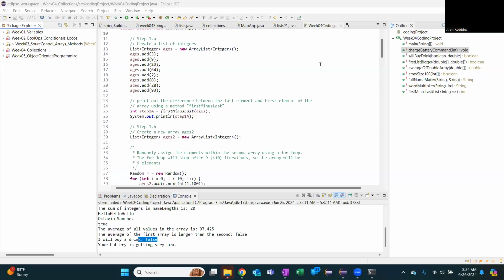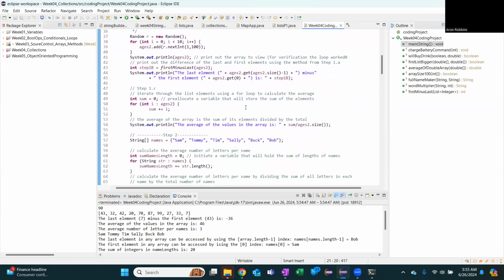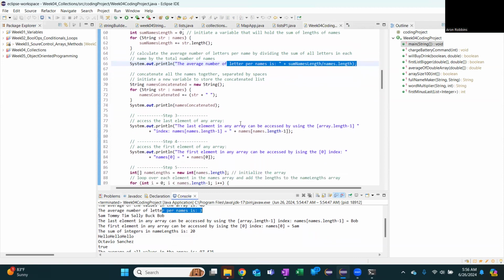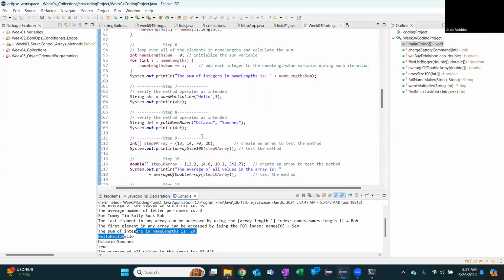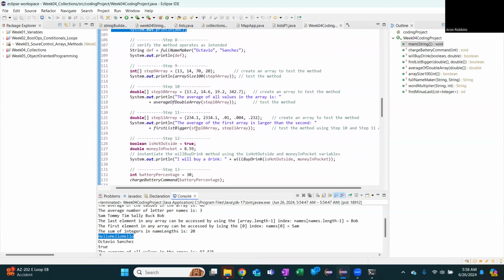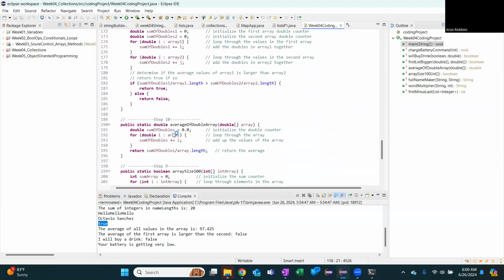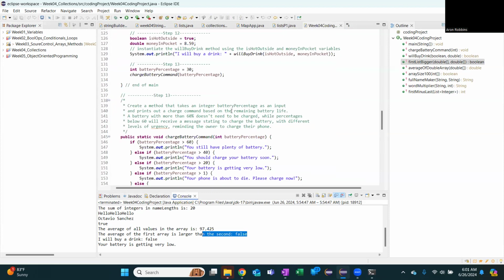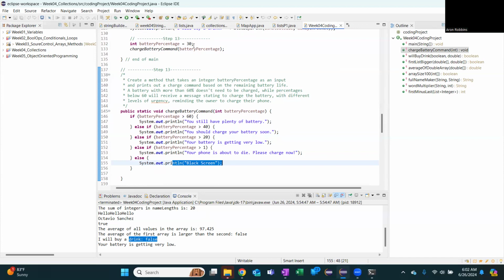Aron Robbins Week 4 Coding Project